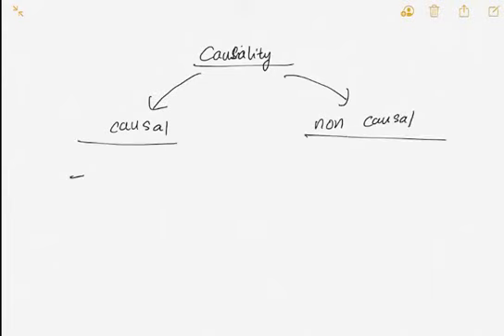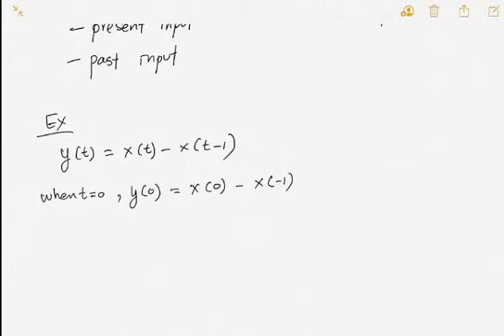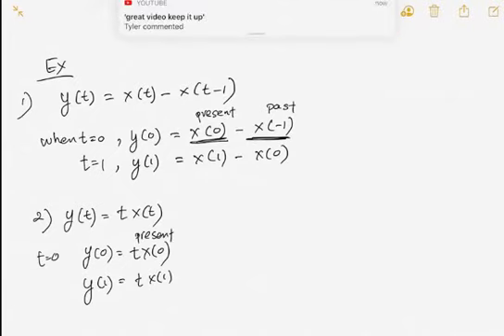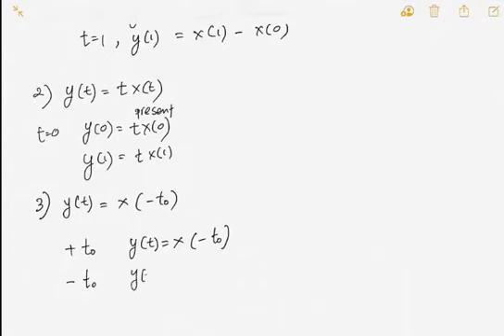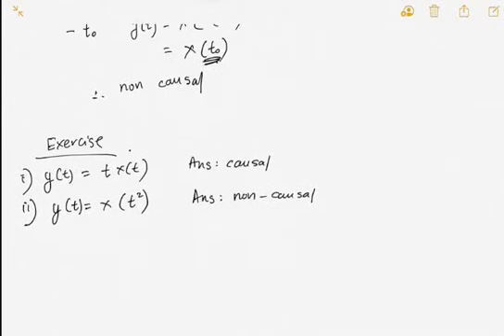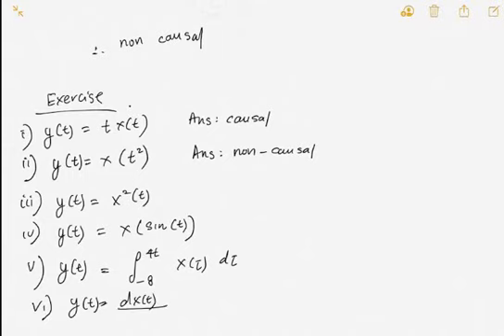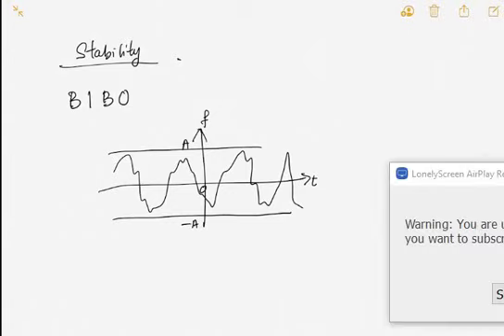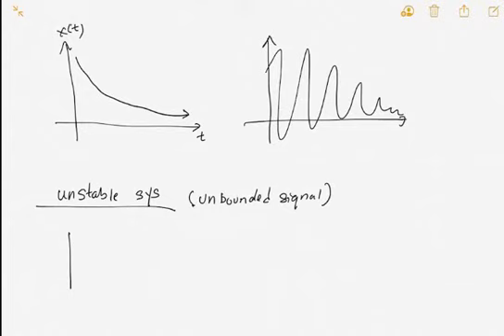Lecture 3 causality and stability